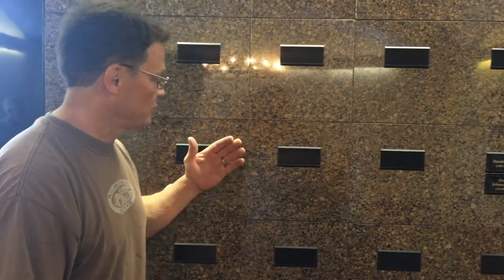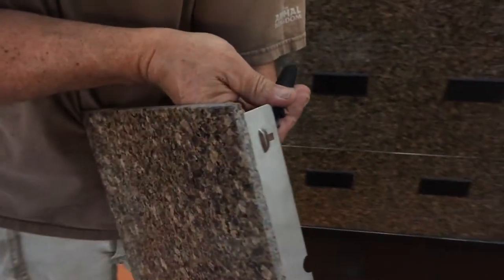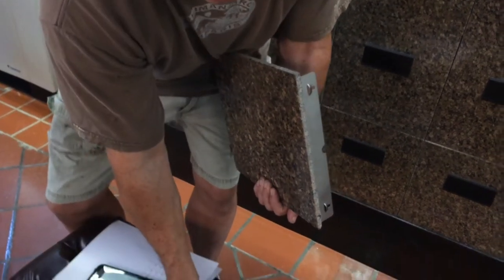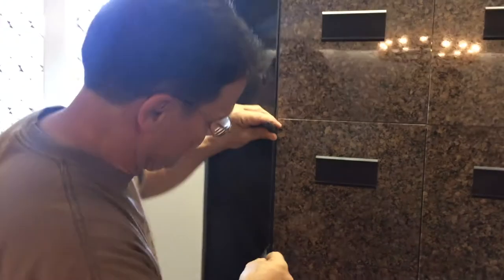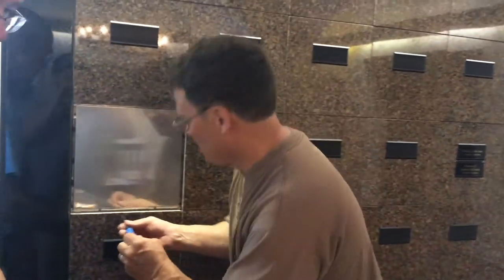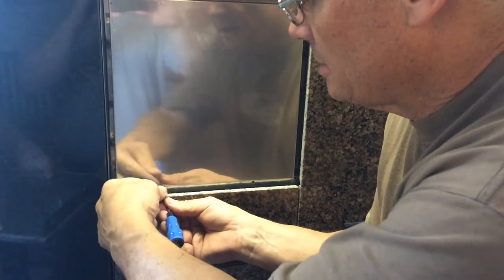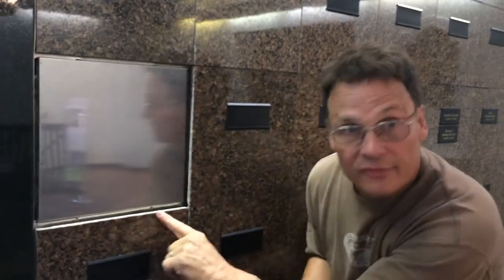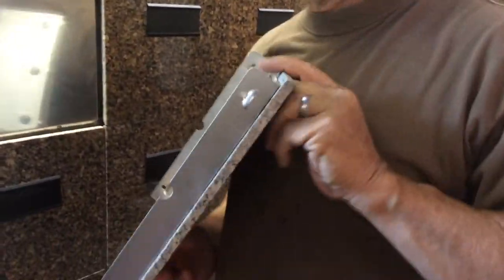First Central Columbarium Instructions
instructions on how to open an Architerium Columbarium -- demonstrated here in First Central Congregational Church in Omaha, NE.